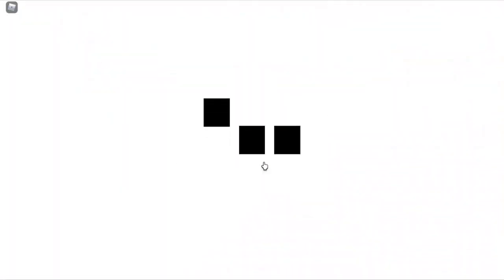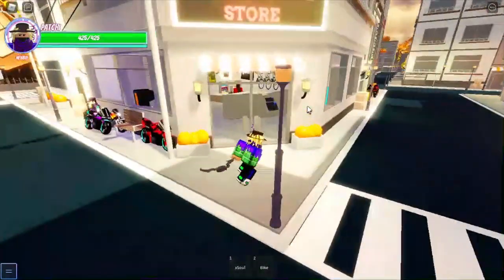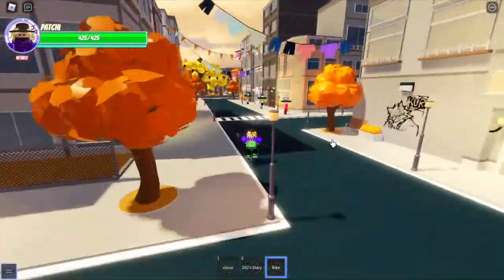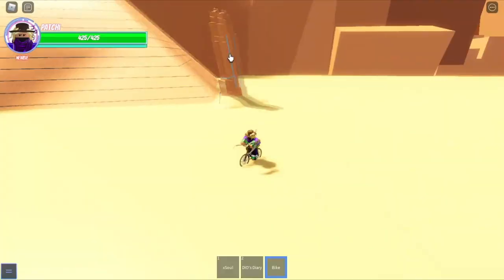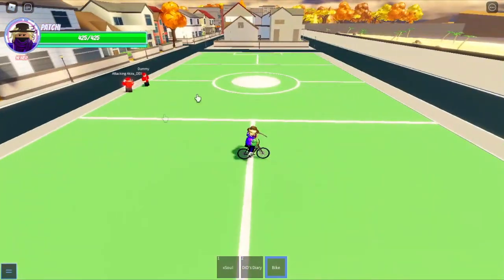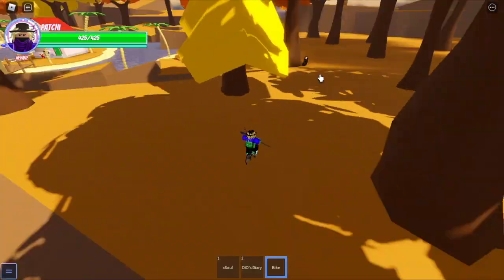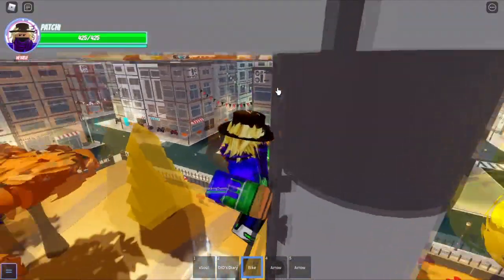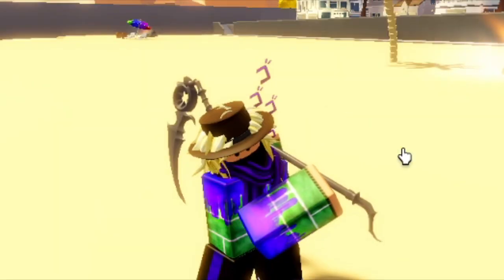A Universal Time (AUT) - New map showcase - NPC Locations - bosses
This is a video showcasing the new map in aut as well as all the npc locations and talking about the boss fight and the new spec

Update:
- NEW MAP
- NEW SKIN SYSTEM OVER 48+ NEW SKINS
- NEW POSES
- NEW SPECS YONE/YASUO
-A LOT OF FIXES
-QUALITY CHANGES
-NEW INGAME STORE
-NEW UI INTERFACE
-NEW BOSSES
-NEW LIMITED BOSS